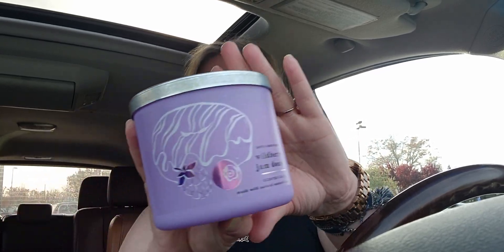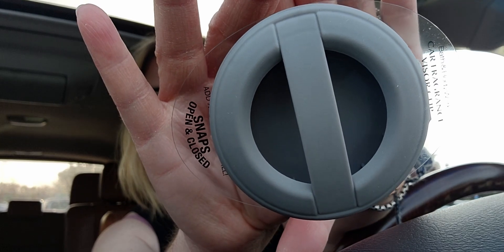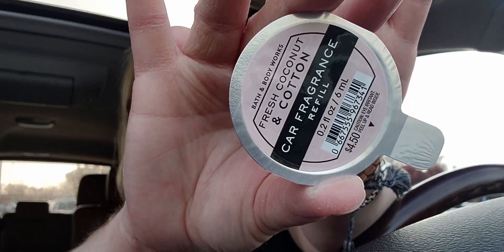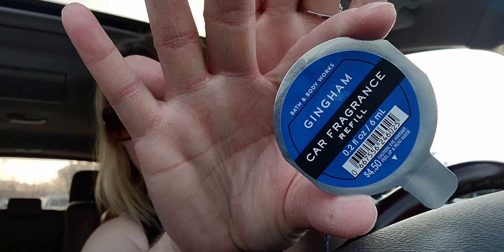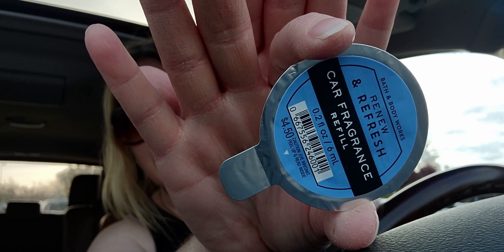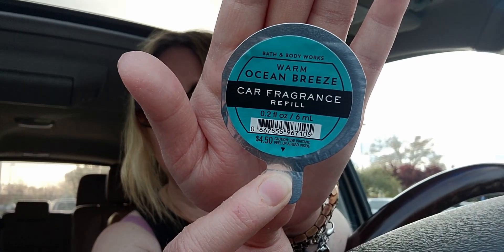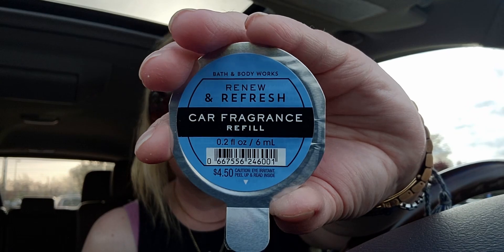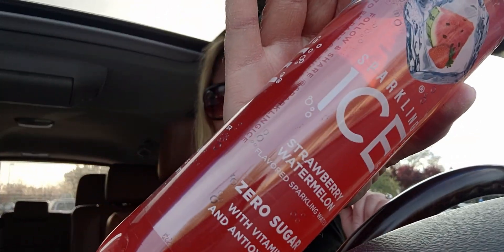BATH & BODYWORKS CAR HAUL!!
Hi friends, thank you so much for being here!💙 I hope you enjoy this video! Hugs, Sara

Friend Mail:
MESARASTARR
9105 Bruceville Rd. 1A